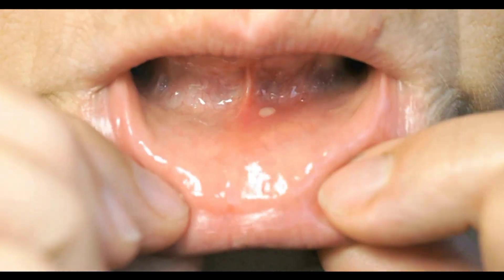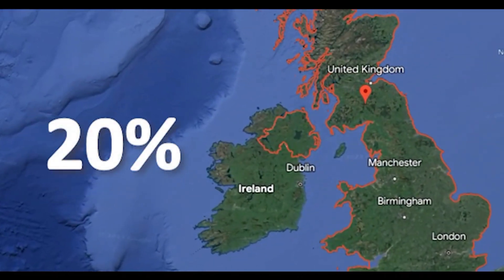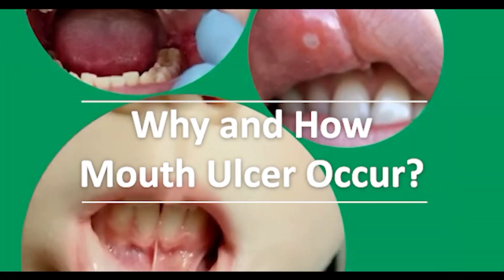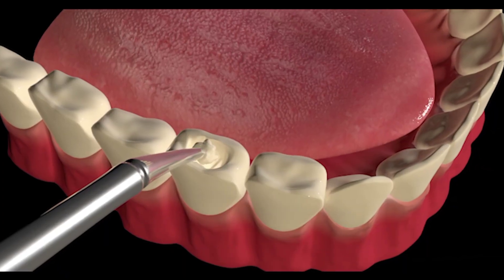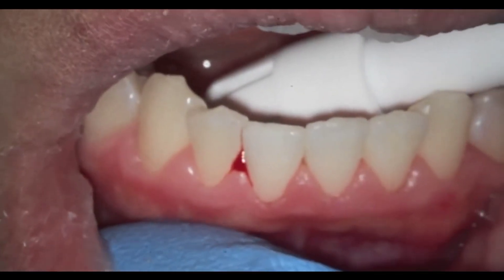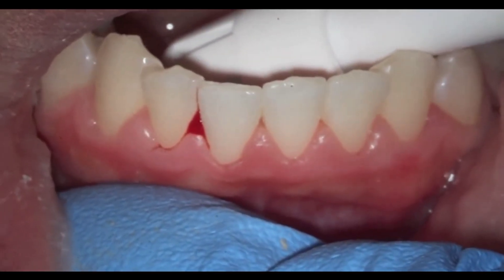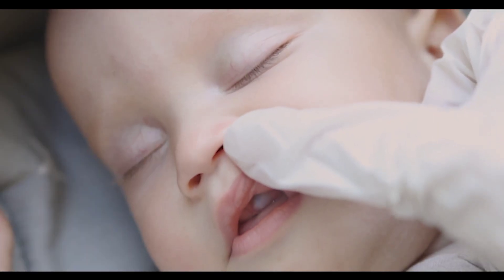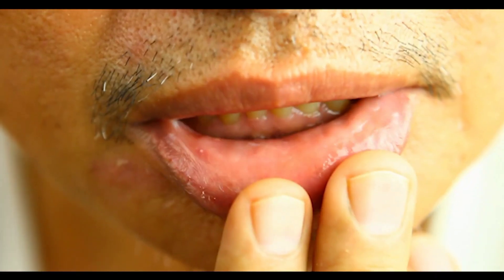Mouth Ulcers | Mouth Ulcers Symptoms, Causes And Treatment | Demystifying science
Mouth Ulcers - Why They Happen? | Mouth Ulcers Symptoms, Causes And Treatment
In this informative video, we will be discussing everything you need to know about mouth ulcers, including their symptoms, causes, and treatment options. We will explore why mouth ulcers occur, and what factors can contribute to their development. Additionally, we will discuss the various treatment options available, both over-the-counter and prescribed by a healthcare professional. Whether you suffer from mouth ulcers frequently or are simply curious to learn more about this common condition, this video is sure to provide valuable insights and information.
credit : english version of channel @power of knowledge